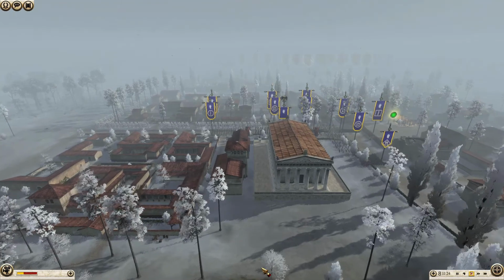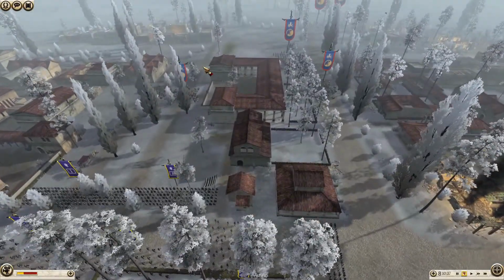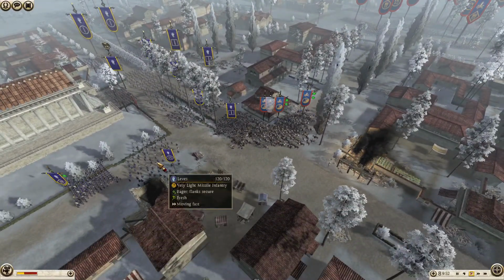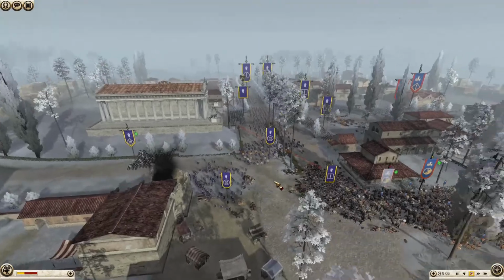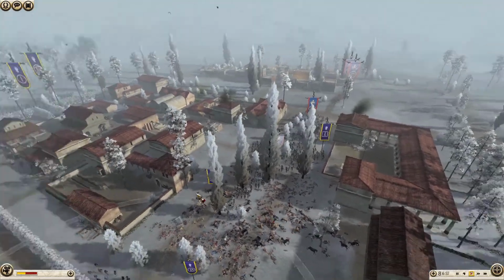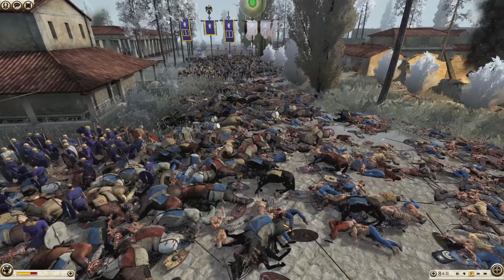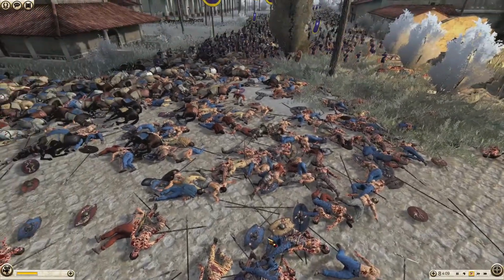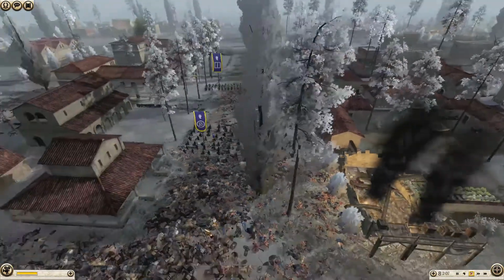Rome 2: Unfortified Town Defense Battle Replay Review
In todays video we are doing something a bit different. We are playing Rome 2! And instead of me teaching you how to win historical battles, I instead show you a replay from one of my campaign battles and explain how to attempt to hold out against impossible odds. This video is one of my Pompey's Rome campaign. One of my towns in Spain was attacked by a very large army. With no nearby reinforcements, I had to take the towns fait into my own hands.  I managed to achieve victory, and show these barbarians true Roman courage and capability. In my next video (I post every Monday, Wednesday, and Sunday) I will go over the majority of unfortified town defense battle situations (that I can think of) as more than one faction to appeal to a wider audience and help more of you, not just Roman players, win these difficult and against all odds battles.

Chapters
0:00 Blood/Gore Warning
0:16 Intro to Battle
1:09 Discussion of Strategy
3:15 First Blood
5:20 Repositioning
7:00 Flanking
8:33 Trapped
10:17 Running them Down
 17:17 Battle Results